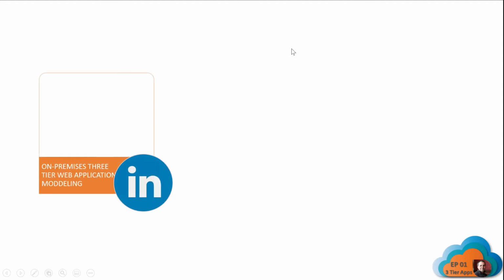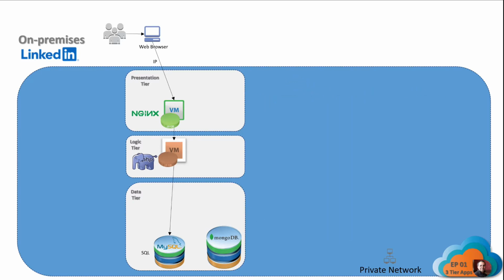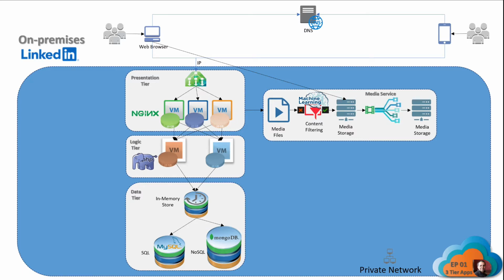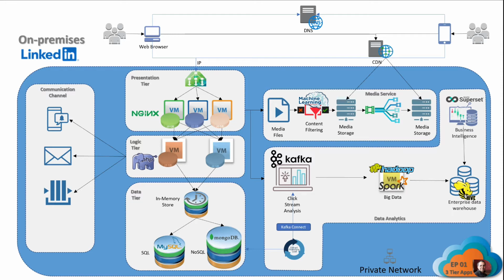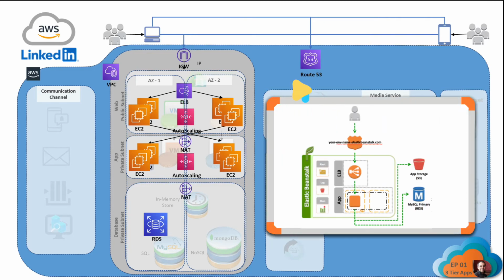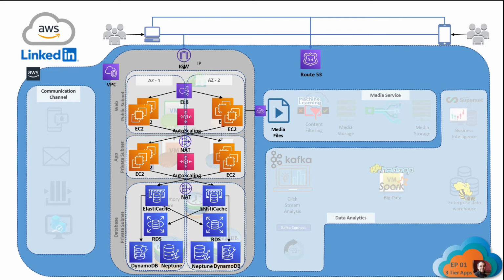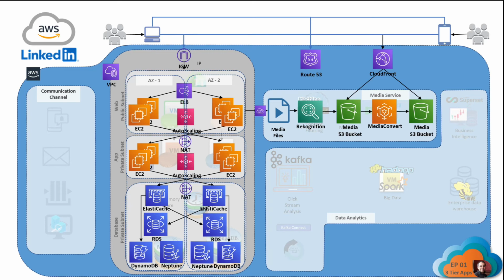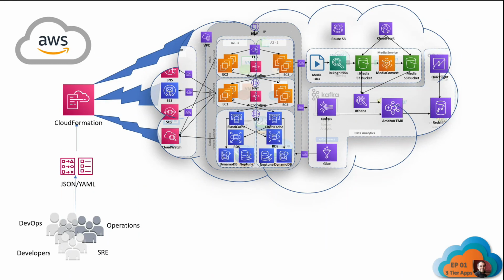Multi-Tier Application on Clouds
This presentation walks you through the basics of the design concept of an Multi-Tier Application and gives you an idea of how you can build your own app on a Cloud environment.